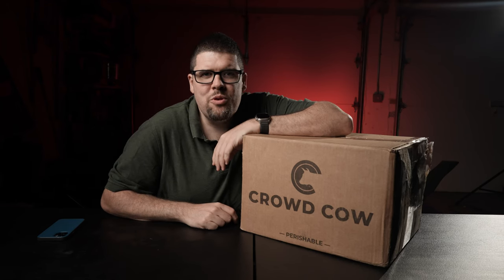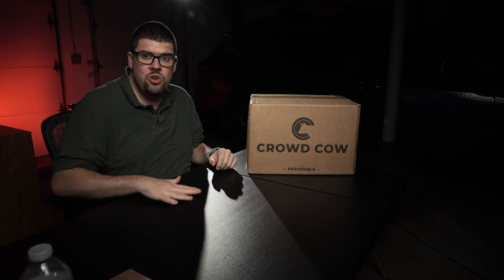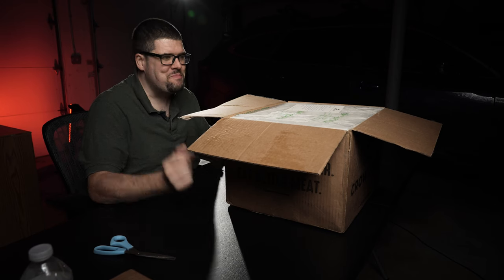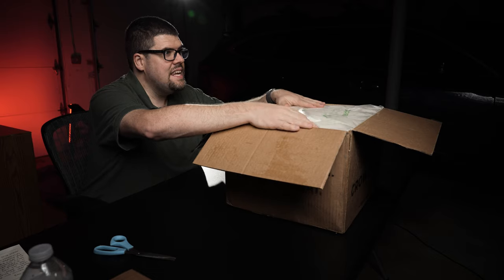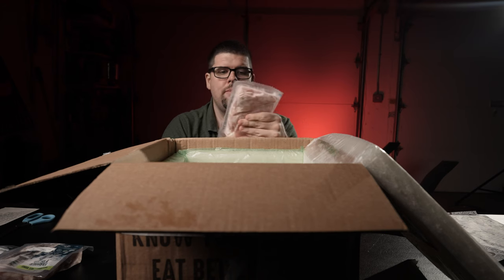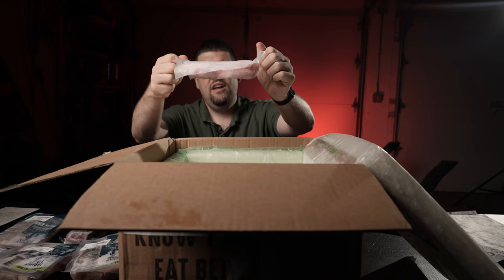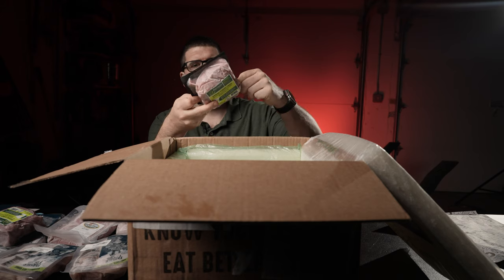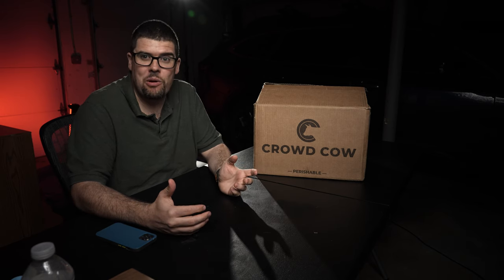CrowdCow's Meat Box: A Comprehensive Review & Taste Test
We're diving into the world of CrowdCow, the renowned online meat marketplace. If you've been on the hunt for ethically sourced, premium meats, then you're in for a treat. Join me as I unbox, review, and share my thoughts on CrowdCow's meat offerings. Thank you for joining me on this culinary adventure.

[ TIME ⏰ LINE ]
00:00 - Intro: Welcome to Crowd Cow Unboxing
01:00 - Unboxing: First Impressions
02:00 - 1st Item: Star Player Review
03:00 - 2nd Item: Quality, Taste, and Tips
04:00 - 3rd Item: A Flavor Burst
05:00 - 4th Item: Texture and Taste Test
06:00 - 5th Item: Surprising Delight
07:00 - 6th Item: Sustainability Focus
08:00 - 7th Item (Problem): Addressing Issues
09:00 - Repeat Items: Second Glance Highlights
10:00 - 8th Item: The Grand Finale
11:00 - Final Thoughts: Overall Verdict